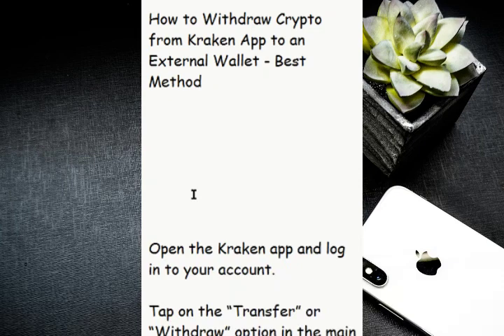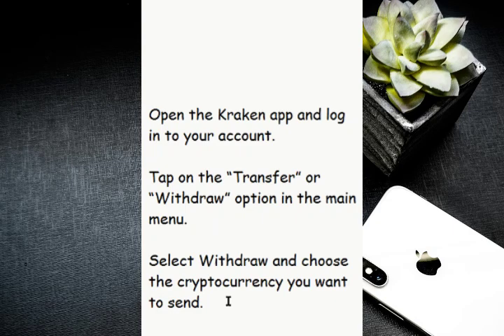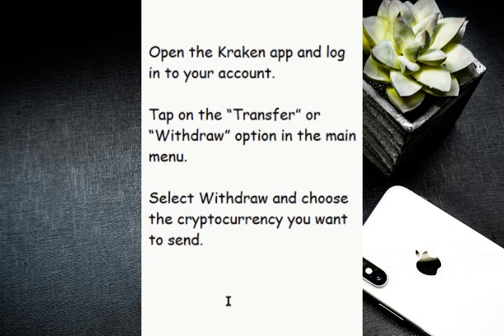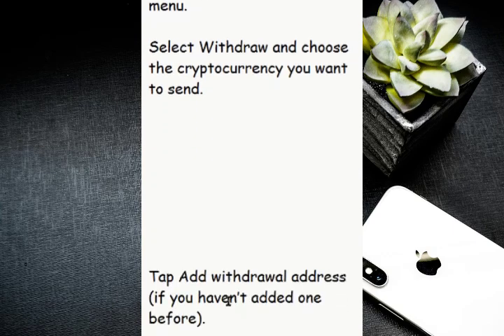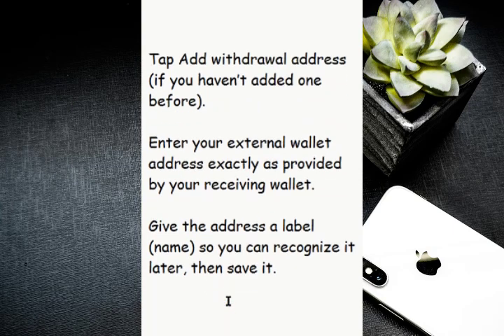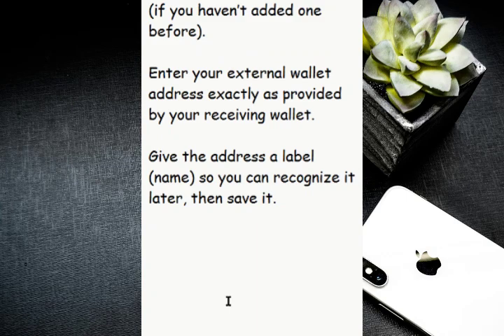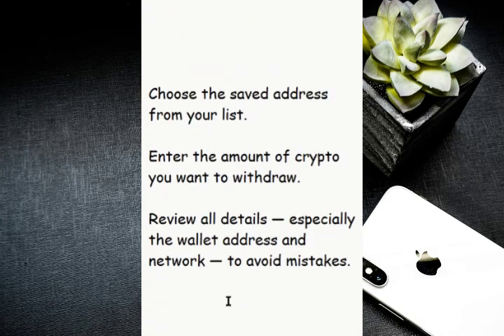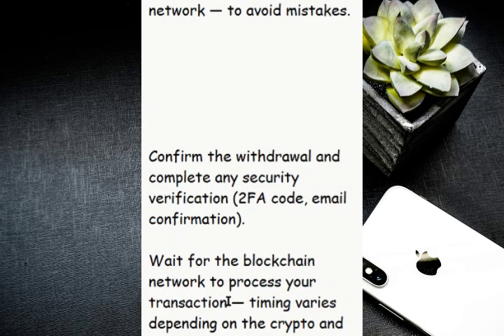How to Withdraw Crypto from Kraken App to an External Wallet - Best Method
In This Video, you will learn about How to Withdraw Crypto from Kraken App to an External Wallet - Best Method